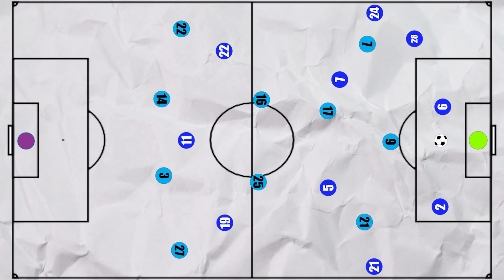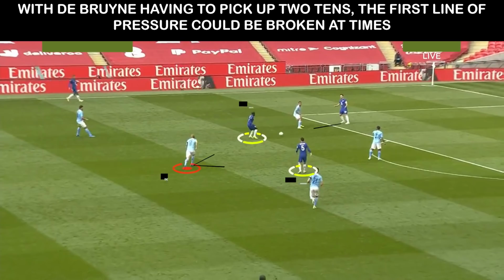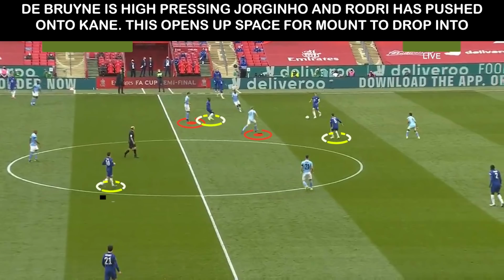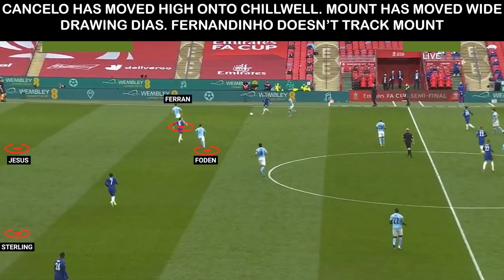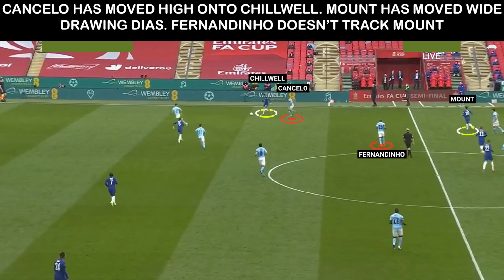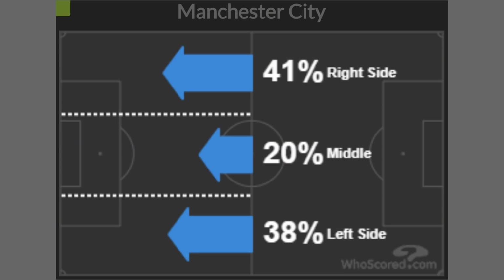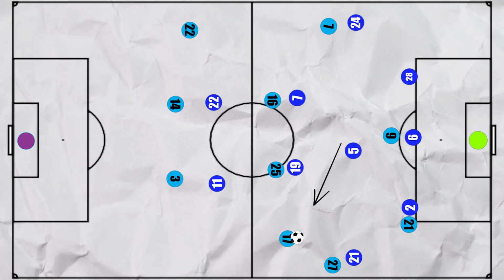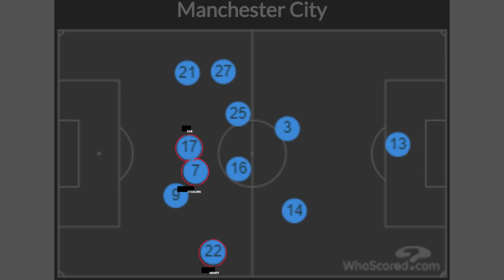Tactical Analysis: Chelsea 1-0 Man City | How Tuchel Ended The Quadruple